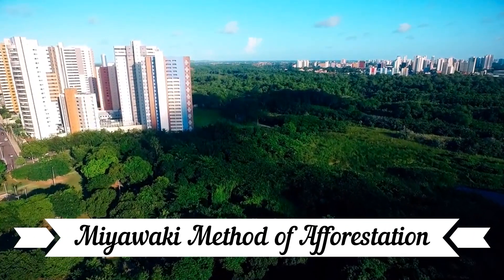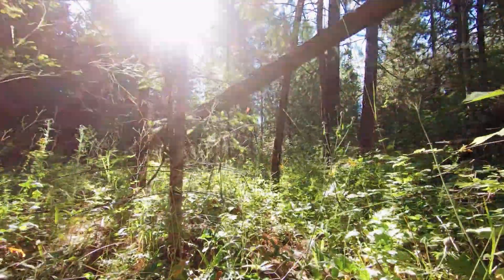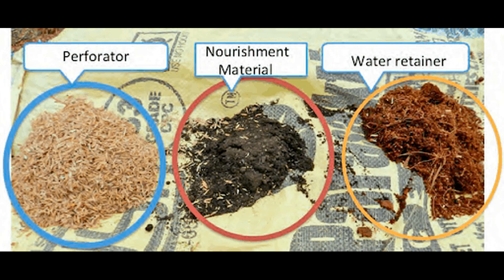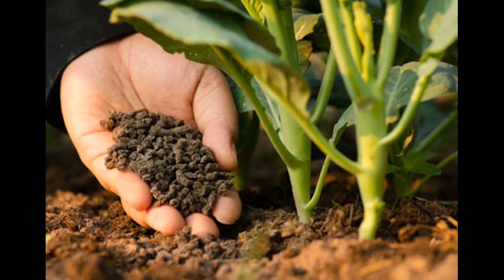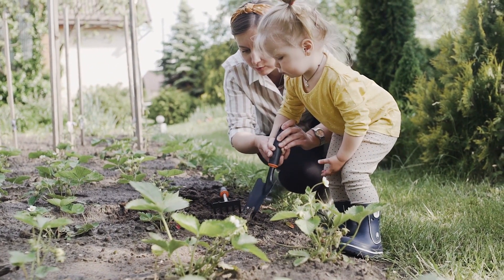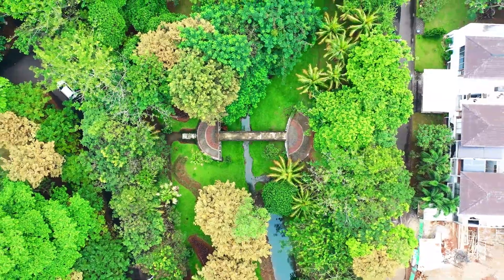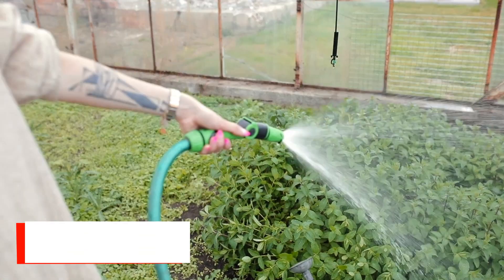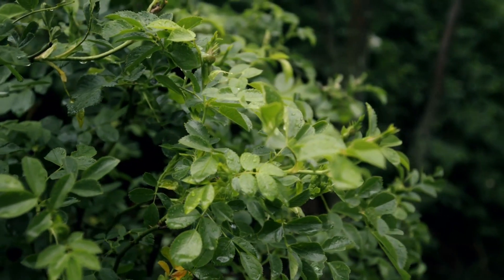Miyawaki Forest I What is Miyawaki Method of Afforestation I Akira Miyawaki technique, urban forest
What is the Miyawaki Method of Afforestation
• The ‘Miyawaki’  method of forestation was pioneered by a Japanese botanist named ‘Akira Miyawaki’
• We can use this method to grow an urban forest within a short span of 20-30 years. Note that a conventional forest takes 200 to 300 years to grow naturally.
•  In this method, various native species of plants are planted close to each other so that the plants receive sunlight only from the top and grow upwards instead of sideways.
• As a result, the plantation becomes 30 times denser, grows 10 times faster and becomes maintenance-free after a span of 3 years.
• Use this step-wise guide to create an urban forest with the ‘Miyawaki’ method.
• The selected site should have a minimum size of 4 by 3 metres and the plants should receive sunlight for at least 8 hours each day.
Step 1- Soil Preparation
• A combination of perforators, water retainers, fertilizers and microorganisms should be mixed with the existing soil.
• The perforator materials include biomass, rice husk, wheat husk, corn husk or chipped groundnut shells that allow the plant roots to grow quickly.
• The water retainers include cocopeat or sugarcane stalk which allows the soil to retain more moisture and water than the soil’s natural water retention capacity.
• Opt for organic fertilizers like manure or vermicompost to nourish the soil.
Step 2- Purchase Native Species of Plants
• Make a list of all the native species of plants and divide them into evergreen, deciduous and perennial plants respectively.
• All the native trees of any region can be classified into four layers. Choose shrubs which can grow upto 6 feet for the first layer, trees which grow upto 25 feet for the second layer, trees that grow upto 40 feet for the third layer and canopy trees which grow above 40 feet for the fourth layer.
• Buy saplings which have a height ranging between 24 to 32 inches from the nursery. Include maximum native species of plants for biodiversity.
Step 3- Design the Forest
• Arrange the dense plantation of the native species of plants so that they grow into different layers.
• All the species of plants should be arranged in a staggered manner and similar species of plants should not be planted together.
Step 4- Method of Plantation
• On an average, 3 to 5 saplings should be planted within an area of one square metre.
• Do not follow a repetitive pattern while planting the saplings.
• After the saplings are planted, a thick layer of mulch should be evenly laid on the soil. It helps in insulating the soil and prevents water from evaporating.
Step 5 - Tie the Plants to a stick
• The plants should be tied to support sticks with a jute string to prevent them from stooping or bending in the initial months of plantation.
Step 6 - Water and Monitor the Plantation
• The forest should be watered at least one a day.
• Make sure that the forest is free from weeds for the first 2 years.
• Do not use any chemicals like pesticides or inorganic fertilisers.
• Monitor the forest every 2 months to check the growth of all the plants.
• Do not cut or prune the forest.